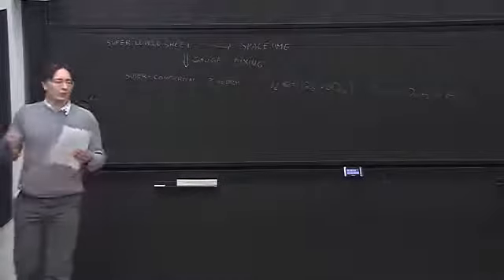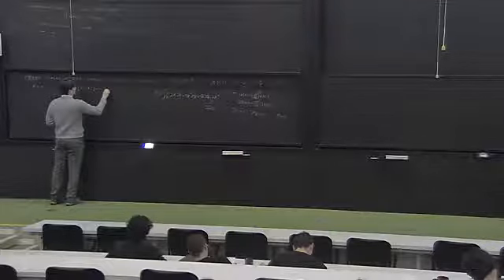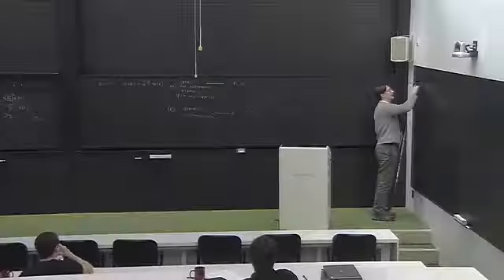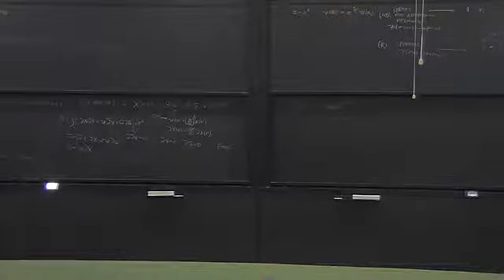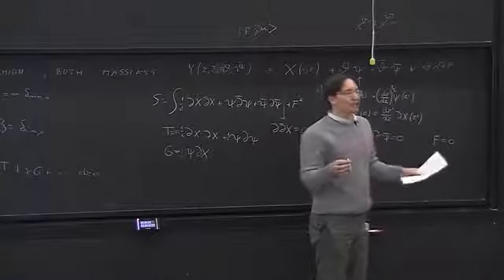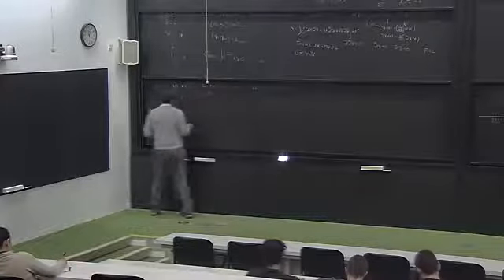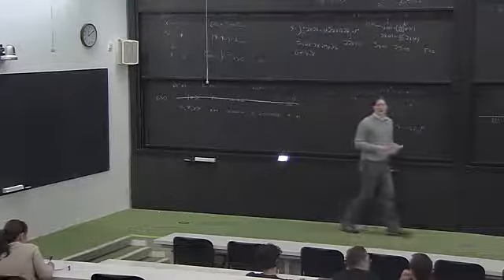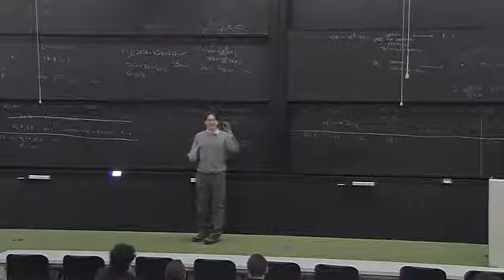Lecture 14 Superstrings